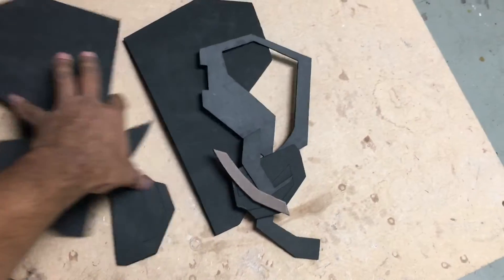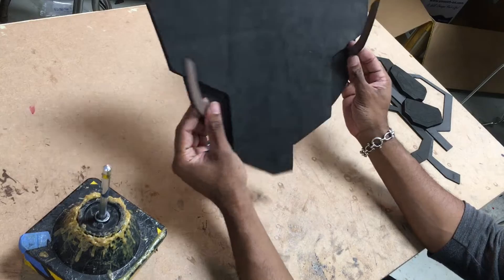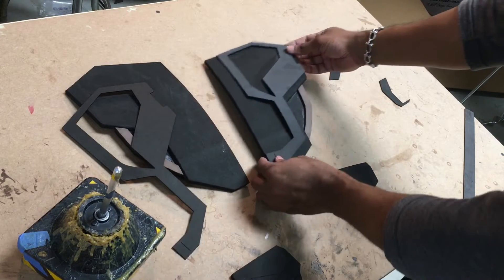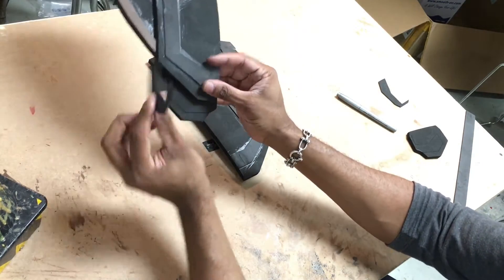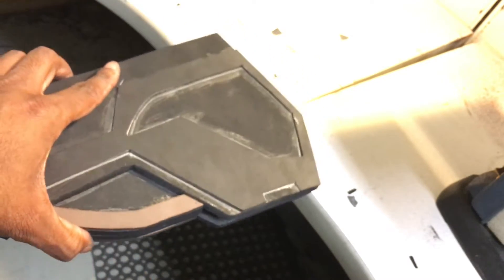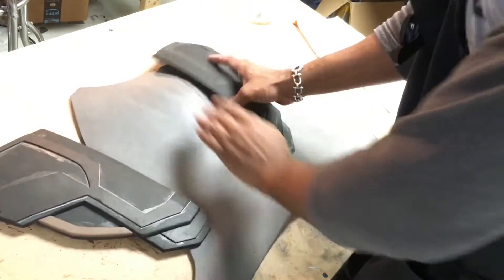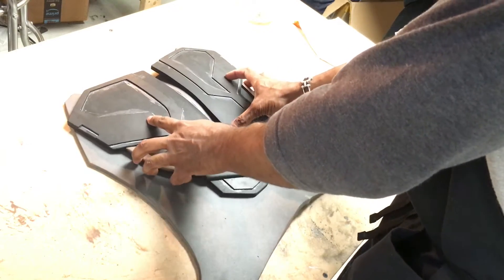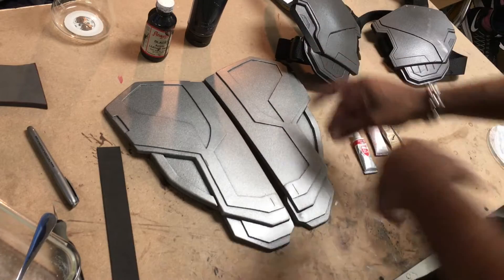Killmonger Armor TUTORIAL ( PART 2 : BACK )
DIFFICULTY: EASY

This build requires between 1-3 hours for completion.

A step by step guide to putting together your GiveWave Studios Killmonger Chest/Back Armor DIY kit inspired by the Black Panther Movie.

This is part 2 of 2 and only covers mostly the back armor and some of the chest Chest armor painting and weathering. Check out part 1 for the rest of the tutorial and how the other pieces came together.

I cover assembly, painting tips & tricks as well as strapping layout ... links to products I use can be found below.

Hope you enjoyed this one ^_^ and leave a comment about what you'd like to see me do a kit of next ... who knows, maybe I'll make it :p

• GiveWave Studios Killmonger Armor Set DIY kit:

• Plasti Dip:

• Quick Seal:

• “Cheap" Contact cement:

• “High quality" contact cement:

• Glue Pot:

• Rub n Buff: